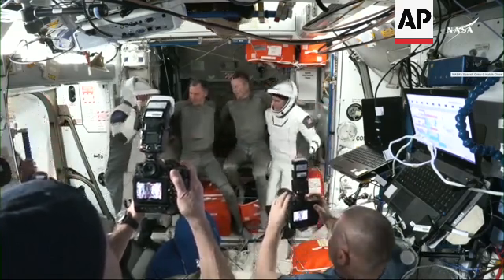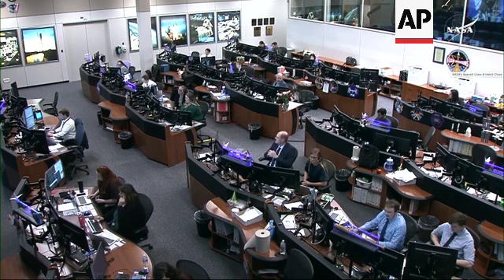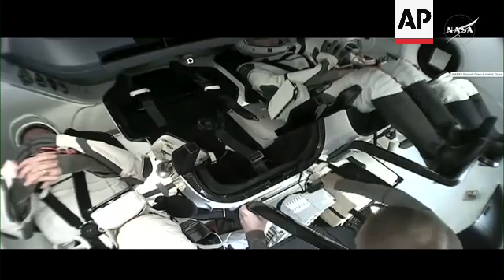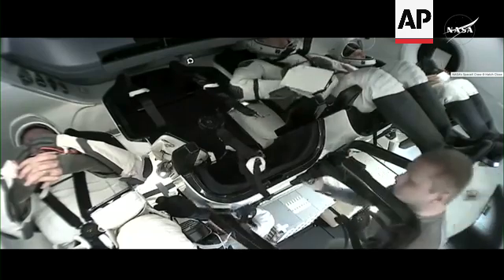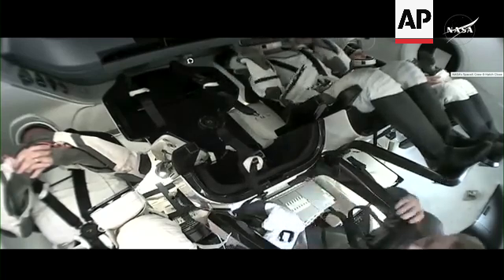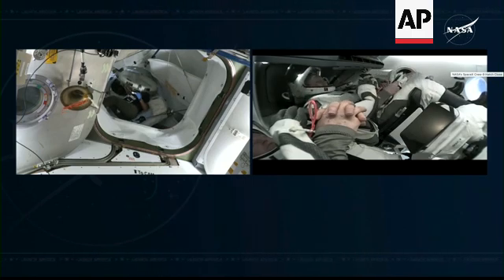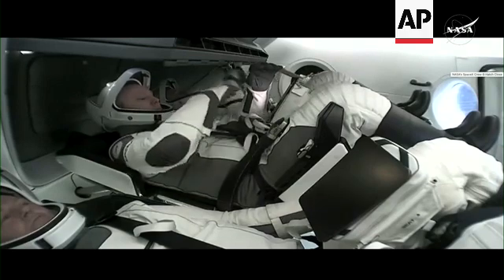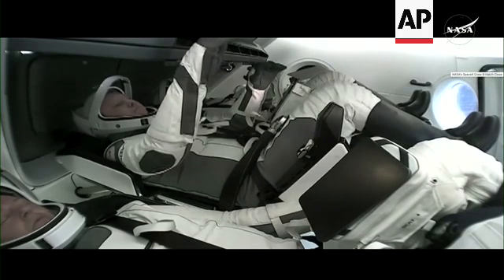Stranded astronauts board SpaceX capsule for return to Earth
RESTRICTION SUMMARY: MANDATORY CREDIT NASA

NASA - MANDATORY CREDIT NASA
International Space Station - 17 March 2025
++SHOT CHANGES FROM SOURCE++
++ENGLISH LANGUAGE COMMENTARY FROM SOURCE++
1. Four returning astronauts pose for photos before leaving International Space Station

Houston - 17 March 2025
2. Wide, overhead view of NASA mission control room
UPSOUND (English) NASA official and Commanding Astronaut Nick Hague confirm hatch separating Space Station and Capsule is closed
UPSOUND (English) NASA commentator explains previous conversation

++SHOT STRETCHED VERTICALLY FROM SOURCE++
3. Four astronauts on board capsule
UPSOUND (English) NASA commentator identifies the four astronauts
4. View of hatch inside Space Station, crew members says dust was found on hatch, so it is being cleaned before it is closed
5. Astronauts seated in capsule
STORYLINE:
NASA's stuck astronauts are heading home now that a replacement crew has arrived at the International Space Station.

Butch Wilmore and Suni Williams launched last June as the first test pilots for Boeing's new Starliner capsule and quickly encountered trouble.

Nine months later, they're flying back on SpaceX after Starliner's empty return.

Wilmore and Williams each had two space flights behind them, including monthslong stints at the space station before signing up as Starliner’s first crew.

They are returning along with NASA Astronaut Nick Hague and Roscosmos cosmonaut Aleksandr Gorbunov.

They are due to splash down Tuesday afternoon off the Florida coast.